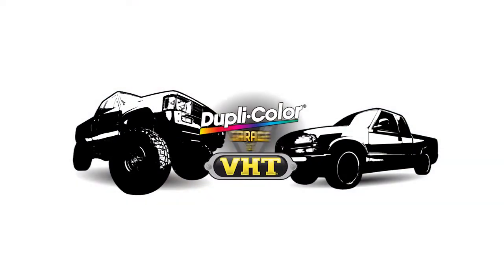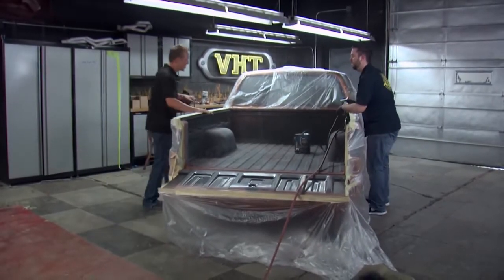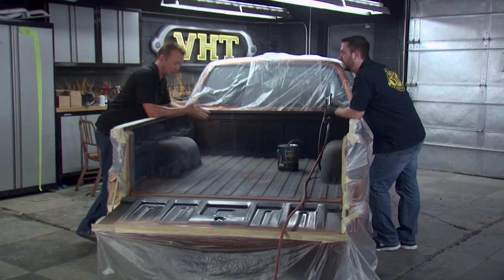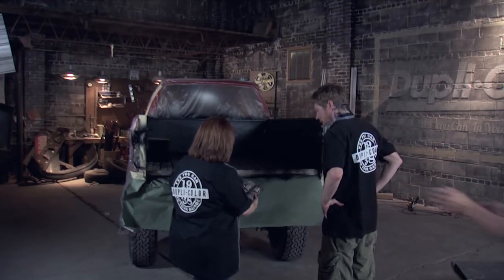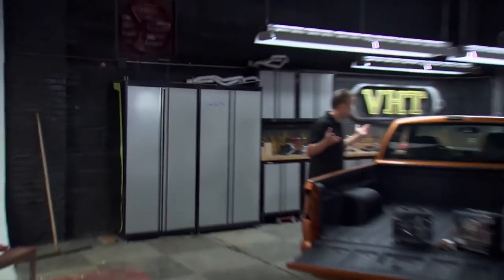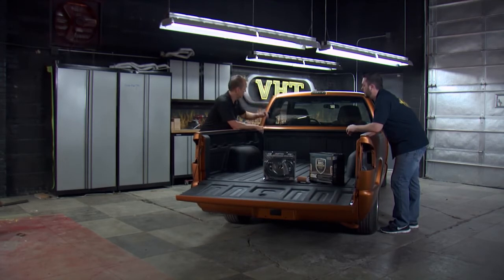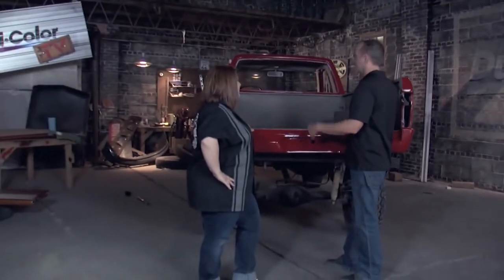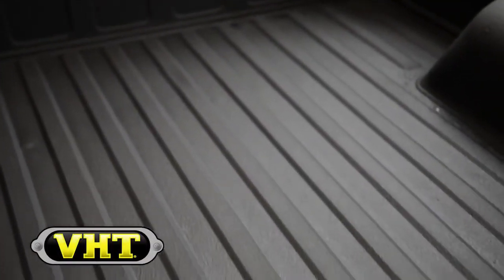Garage Challenge Episode 9: Truck Bed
It’s the final opportunity for the teams to “rock the vote.” This week’s Bed Armor Challenge showcases the tried and true kit, as well as the newest additions to the Bed Armor family - a trio of camo colors. How will the teams utilize this powerhouse protectant, and maintain their truck’s theme?